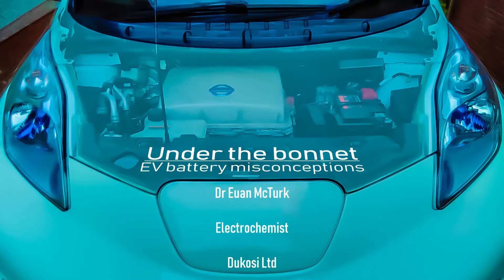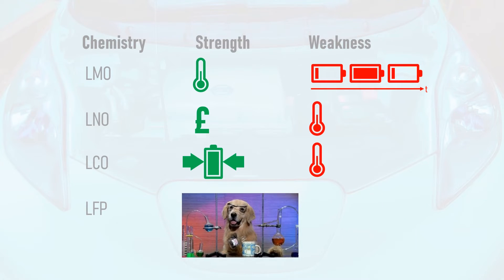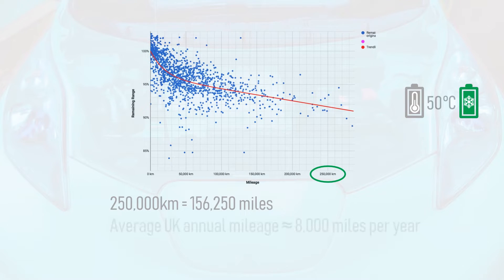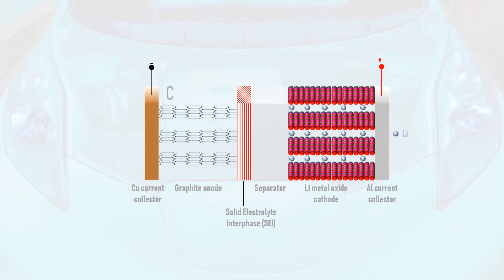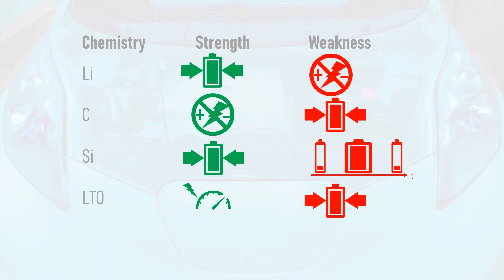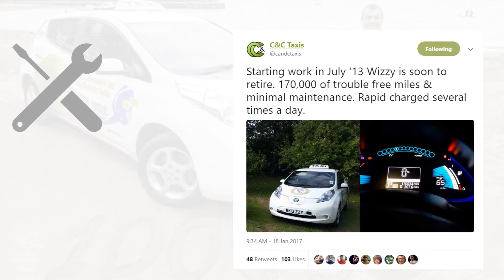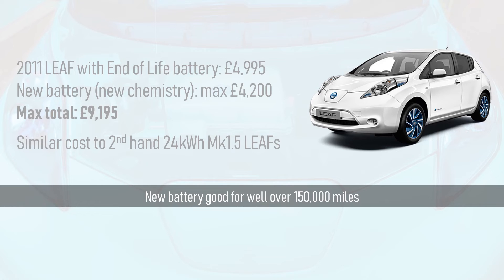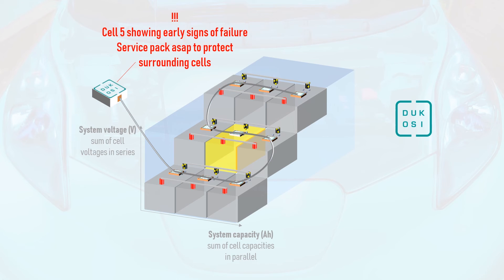Will EV battery packs last as long as the car itself? | Plug Life Television Episode 2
In today's episode of Plug Life Television, we find out if it is possible for a lithium-ion battery pack to last as long as the vehicle that it is installed in, how battery lifespan has been improved over the years, and whether it's even necessary for a battery pack to last as long as an EV.